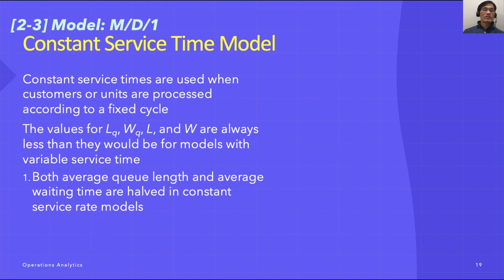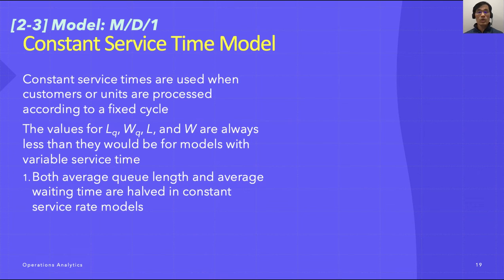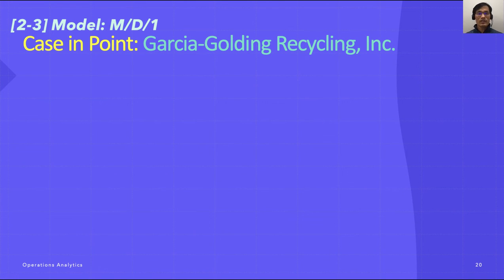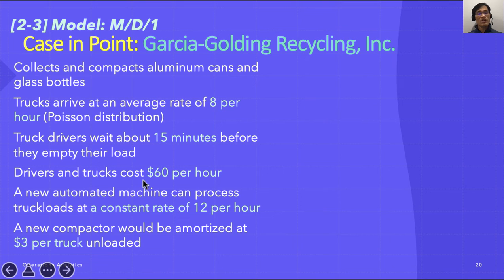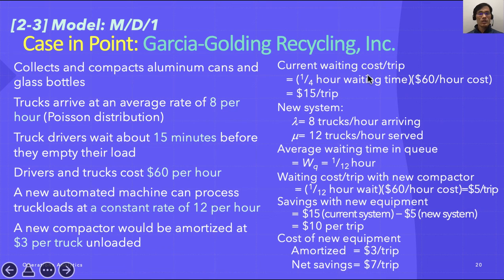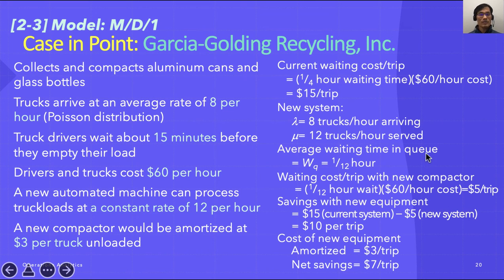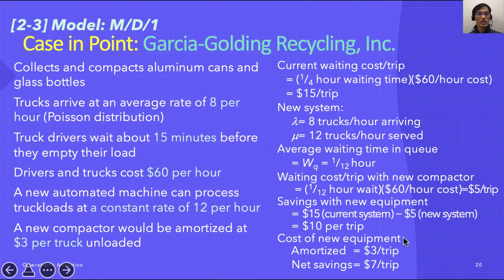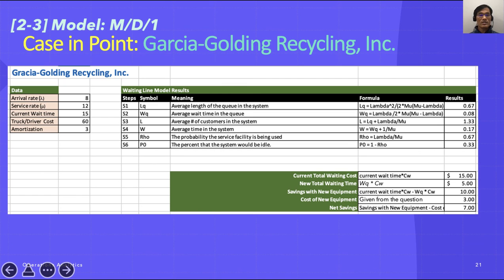Lecture 08 6 MD1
Queuing theory, MD1, Constant Service Time model, waiting line, how to solve it using Excel